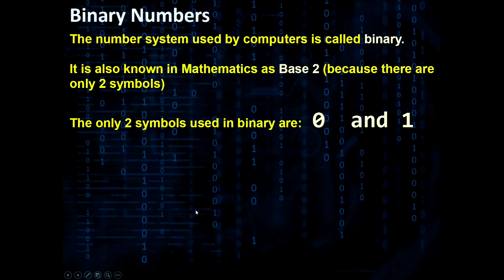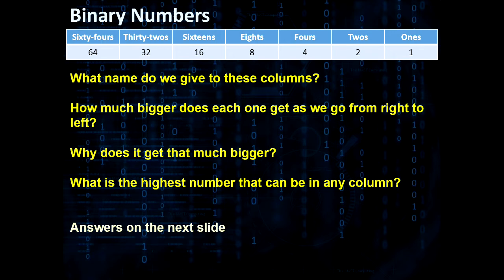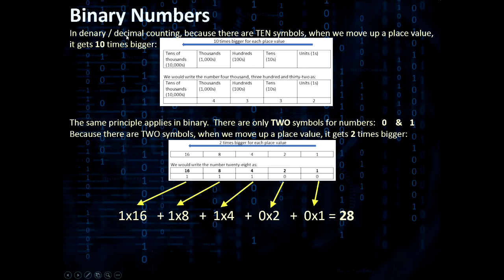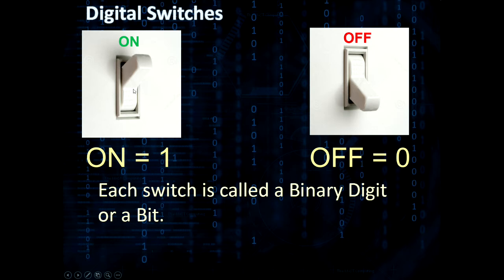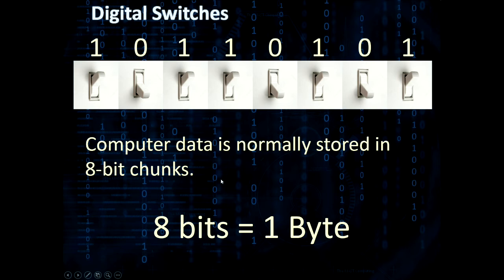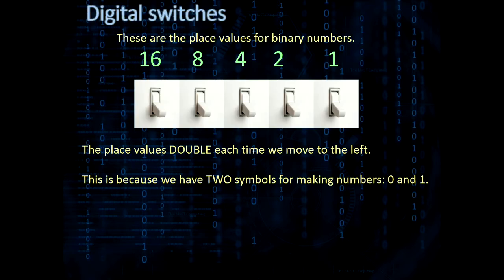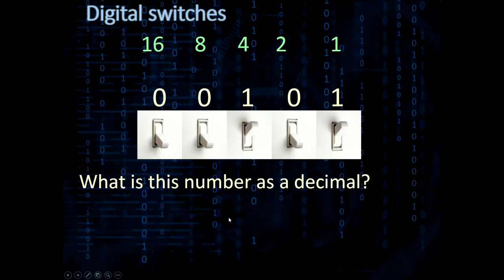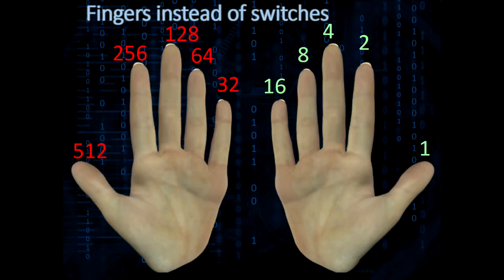Y7 03 1 2 binary numbers